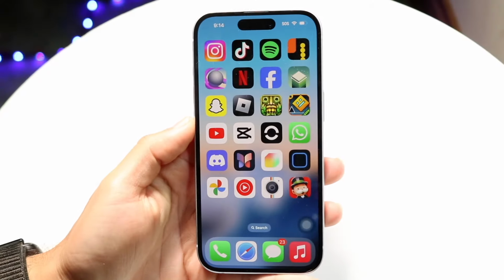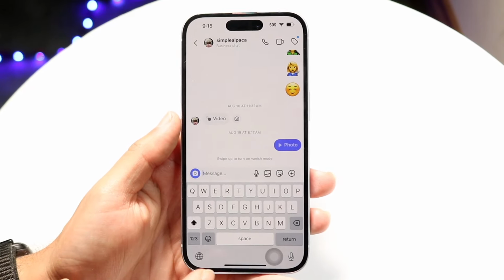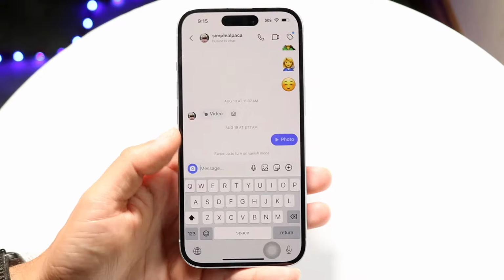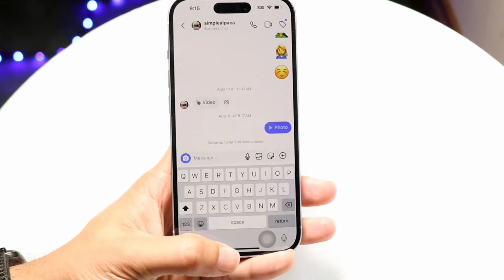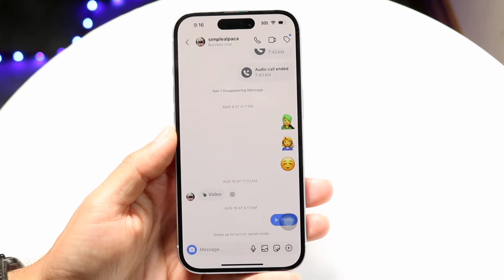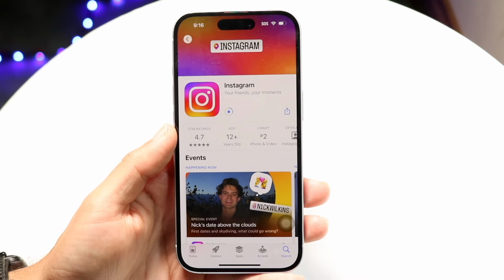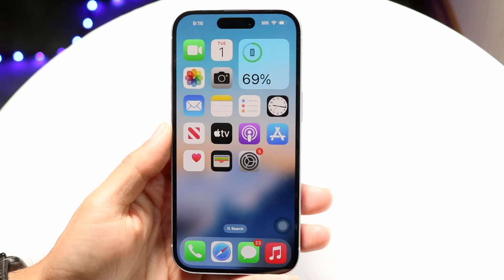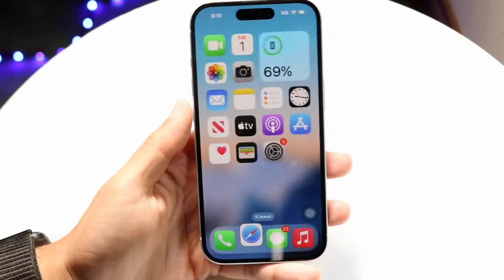How To FIX Instagram Voice Messages Not Playing! (2024)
Here is exactly How To FIX Instagram Voice Messages Not Playing! (2024)